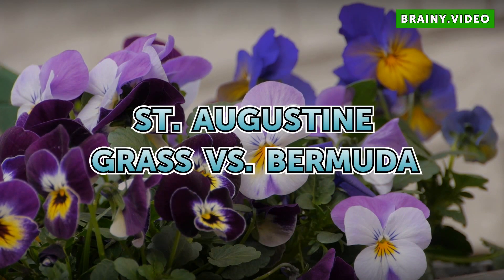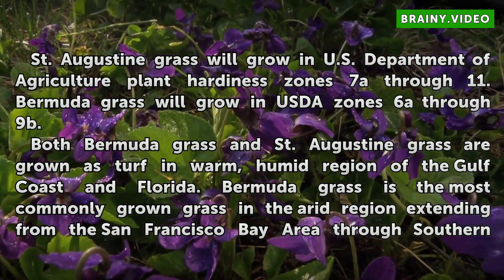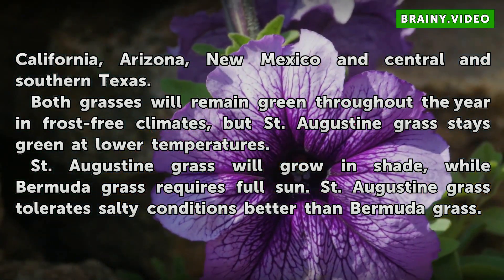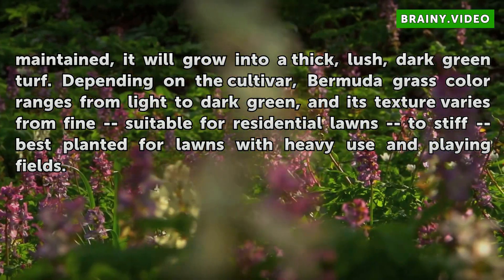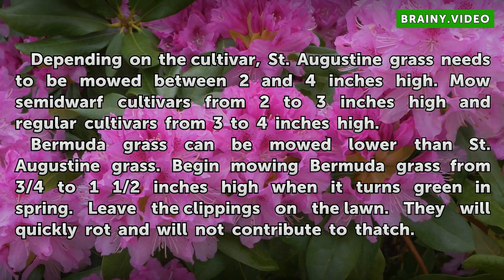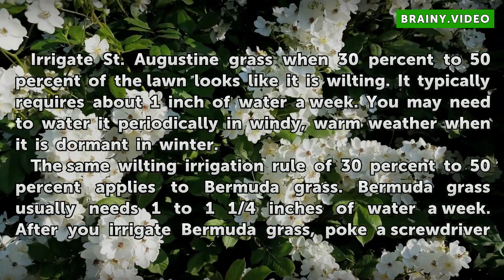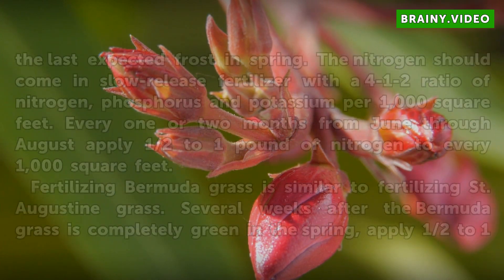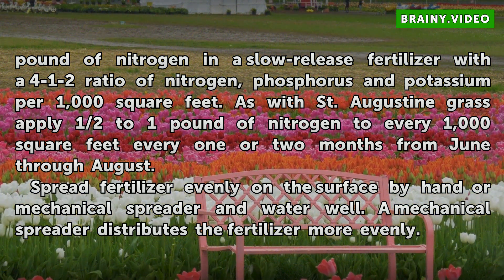St. Augustine Grass Vs. Bermuda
St. Augustine Grass Vs. Bermuda. Both St. Augustine grass (Stenotaphrum secundatum) and Bermuda grass (Cynodon dactylon) are warm-season grasses, meaning they thrive in temperatures between 80 and 90 degrees Fahrenheit and tend to lose their color in winter. Bermuda grass is the most widely grown, often used for playgrounds and athletic fields, but...

Table of contents St. Augustine Grass Vs. Bermuda
Climate Comparison 00:43
Growth Habit 01:39
Mowing Heights 02:28
Water Amounts 03:01
Fertilizer Applications 03:40